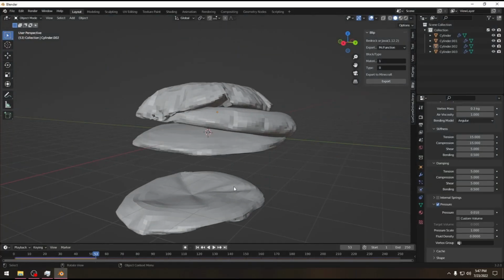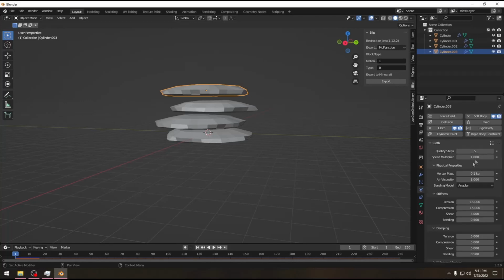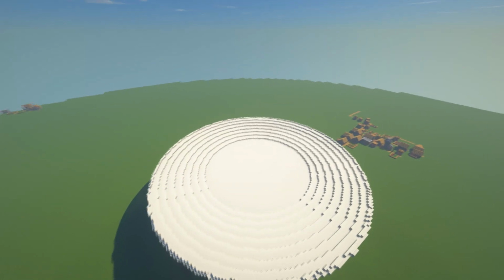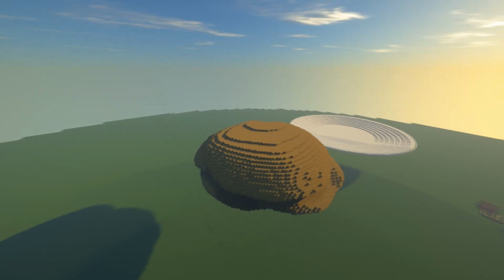Youtube told me to make pancakes in Minecraft.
I made Pancakes because Youtube Told me so.

mid video it shows me kn firefox, that was me getting the block information I wanted, for example quarts is 155 in minecraft java 1.12.2.